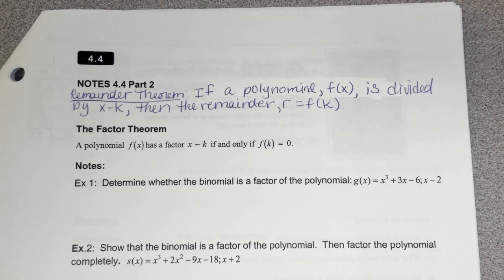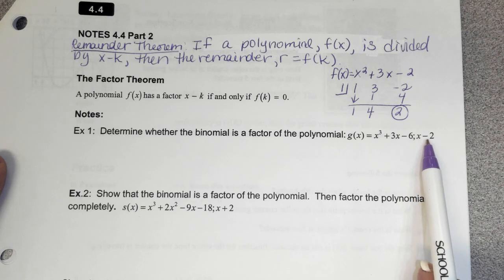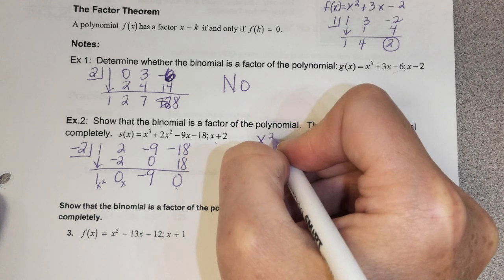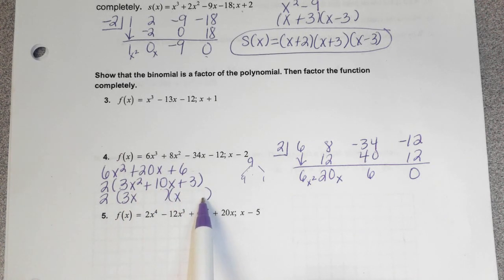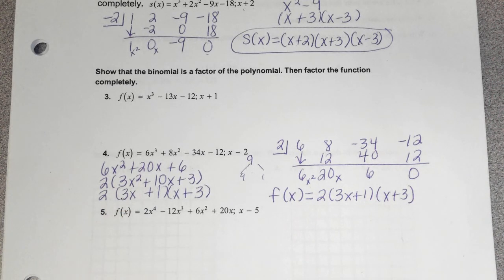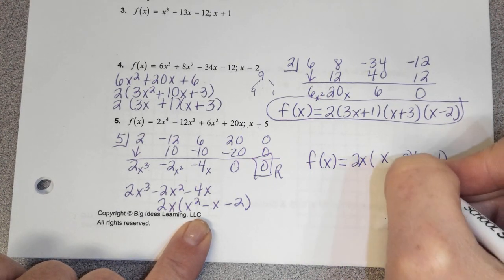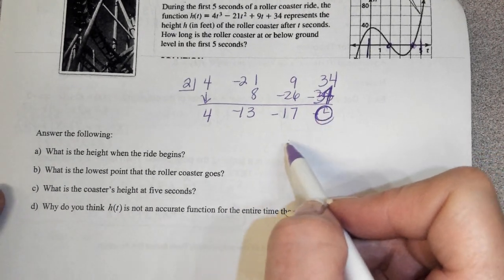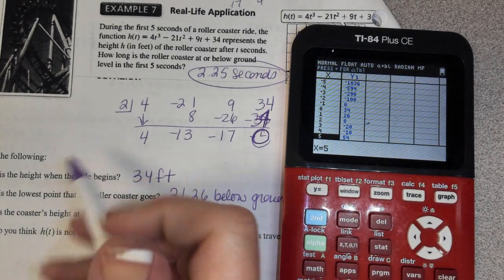Video Notes 4.4 Part 2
Factor Theorem:  Given one factor of a polynomial, I can find the others with synthetic division and factoring.